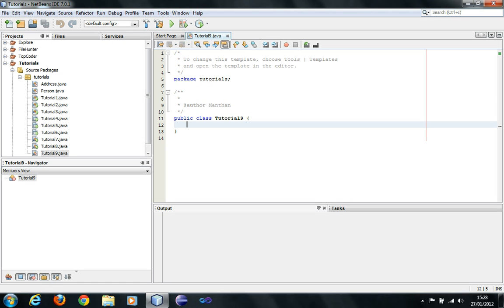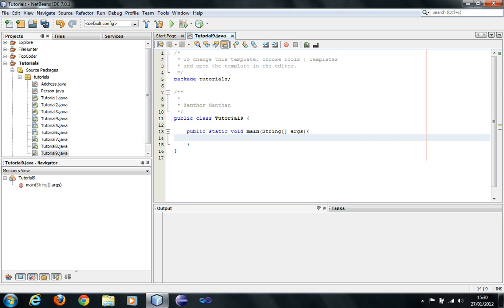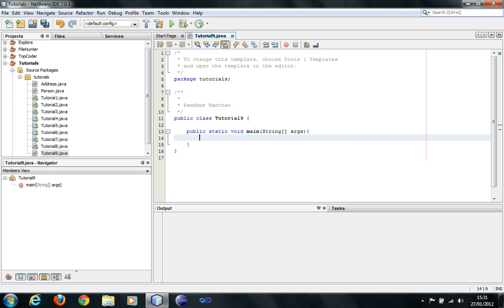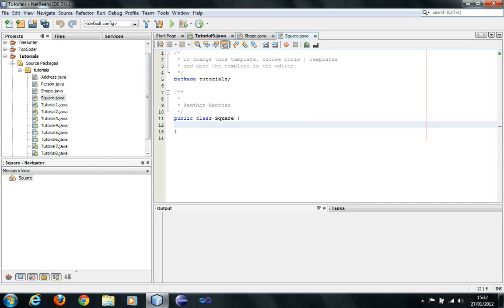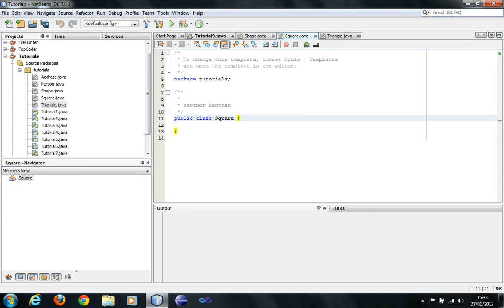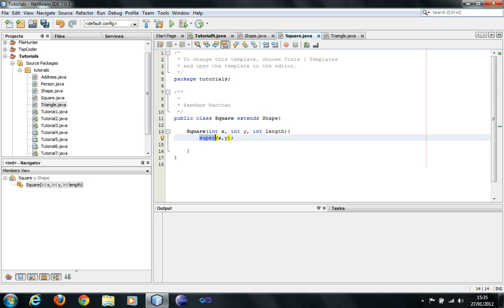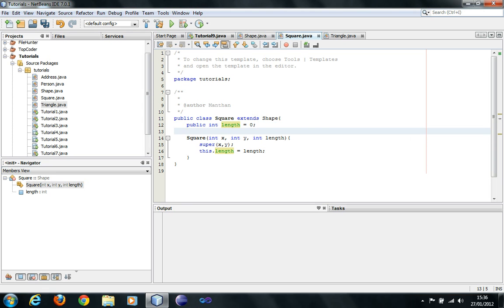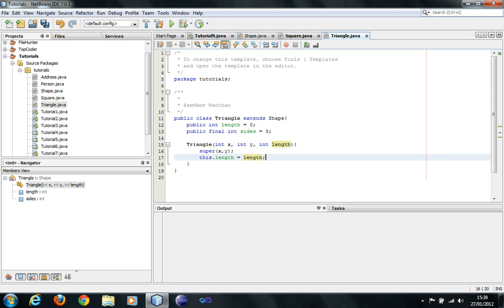Java Tutorial - Object Orientation: Inheritence - Session 15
VIdeo tutorial discussing and demonstrating one of the key concept of object orientation which is Inheritence. See next tutorial for more on inheritence.